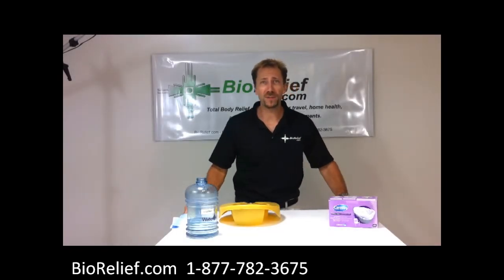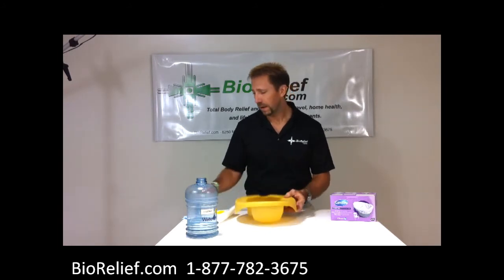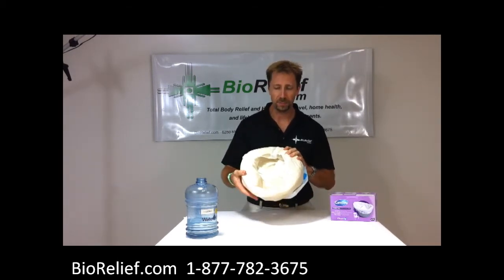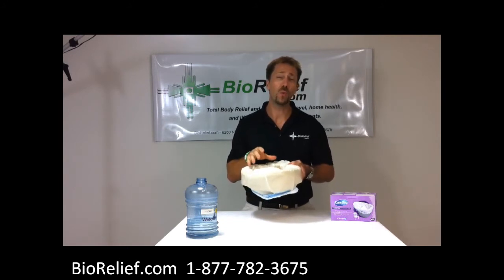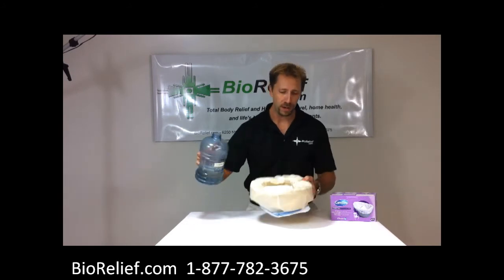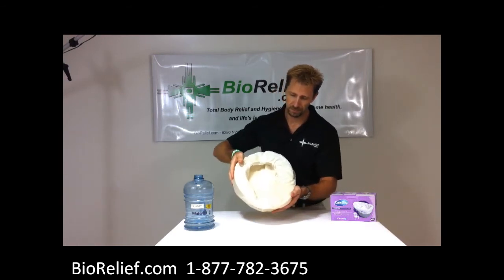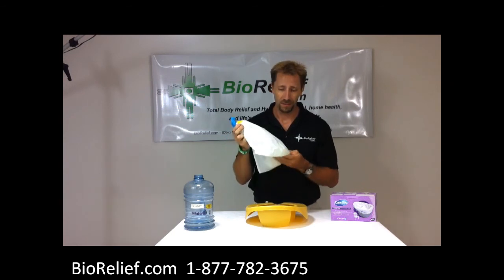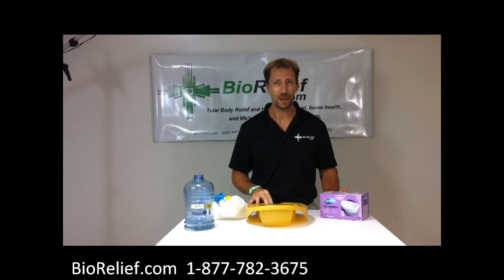Commode Liner and Bedpan Liner to Make Clean Up Easy and Safer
Commode liners and bedpan liners are a great way to take care of a dirty job that no one wants to do.  Caregivers or family members know that caring for a loved one can be a very difficult task.  It can be very trying and test the patience of everyone.  One of the most troubling issues are when it comes to those of incontinence.  It is a problem that no one wants to talk about, but at the same time is the largest problem.  The loss of being able to control ones urinary or bowel movements can be a very embarrassing event.  Not only is it embarrassing for the individual but also for the person caring for the person.  Bedside commodes are a very popular devise for someone who has incontinence.  When a person has trouble moving and cannot make it to the restroom in time it is a great solution to have.  The disadvantage to this is that after it is used there is urine and stool in the commode pale until someone can empty the bucket.  Even though an accident has been prevented there is still the issue at and of the cleanup, and the odors associated with it.

This is why a commode liner, or bedpan liner is such a great and welcomed solution.  Essentially it is a trash can liner with draw strings that fits in the commode pale or over the bed pan.  A special absorbency towel is placed inside.  This towel is impregnated with the same material found in a baby diaper.  Once urine or feces comes in contact with the towel it turns it into a safe odorless solid in about 20 seconds.  Now the contents can be handled in a safe and hygienic manner that is environmentally safe.  The odor has also been masked so that there are no lingering smells.  Most importantly is that bacteria does not have the chance to fester and cause others to become sick from nosocomial diseases.  Not only are these liners great for caregivers and those with loved ones at home, but also for assisted living facilities, nursing homes and hospitals that are worried about infection rates.  Not to mention it gives employees an appreciation for doing a job that no one wants to do.  This cuts the time down of having to clean a commode, or bedpan, and allows them to tend to tasks that are more important.

The Cleanis Commode Liner and Bedpan Liner are 2 great products that BioRelief.com offers to help with better health through hygiene for all.  Both come in boxes containing 20 liners each with the absorbency towel already in the bag.  Never worry about having to clean a dirty commode or bedpan again.  Make life easier for everyone with a Commode Liner and Bedpan Liner.